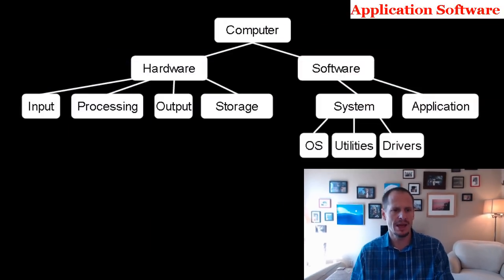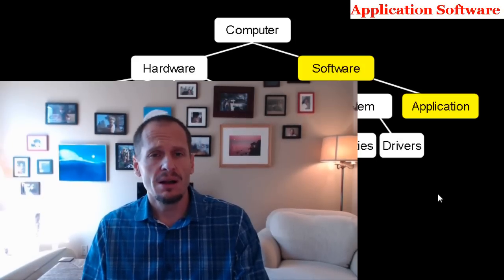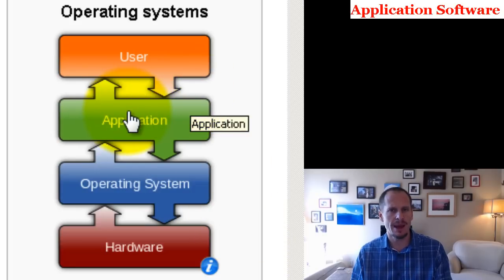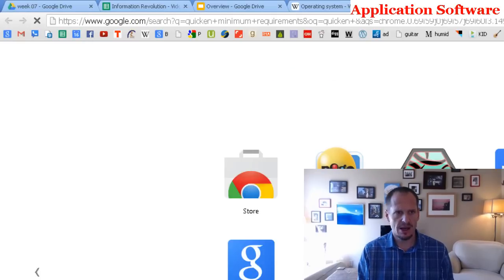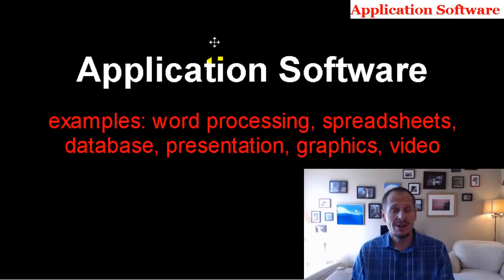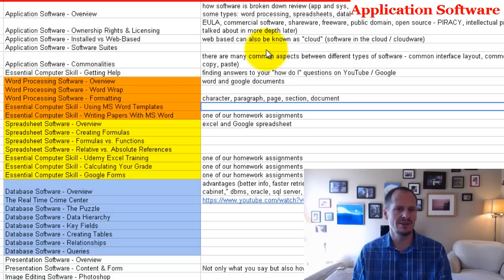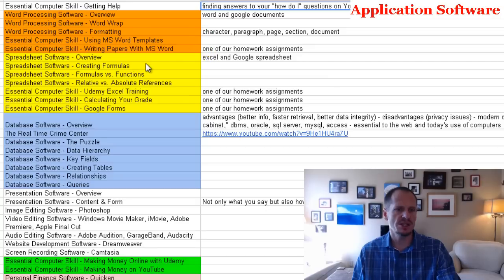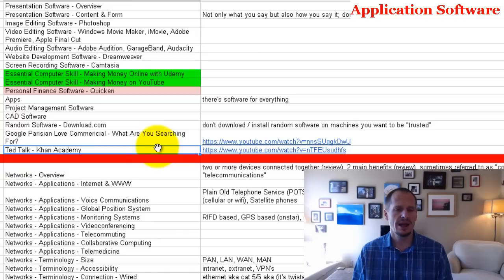Application Software Overview